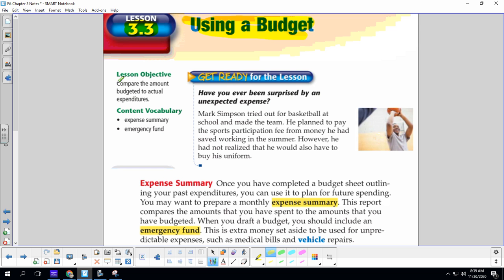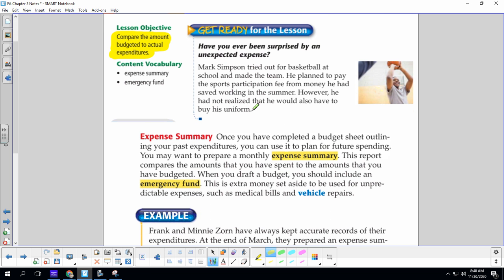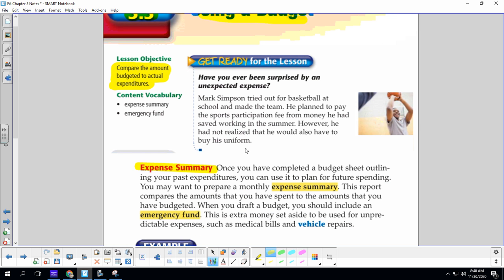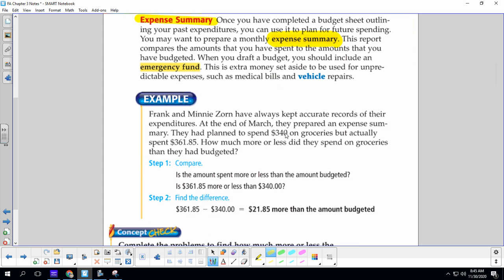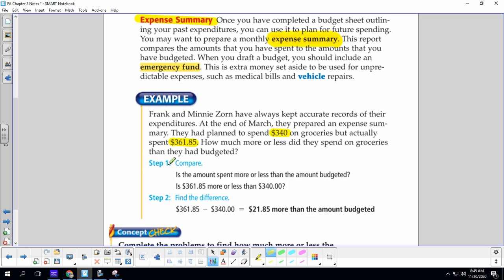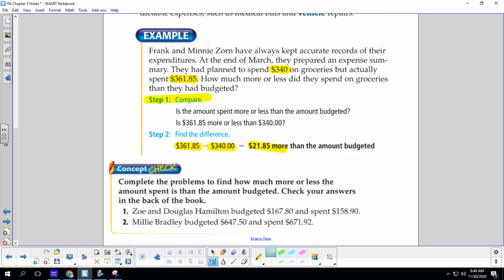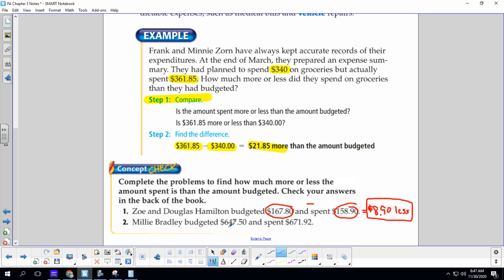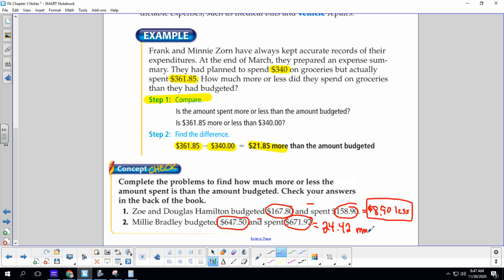FA 3.3 Using a Budget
Financial Analysis 3.3 Using a Budget